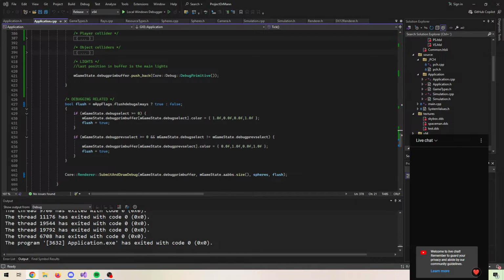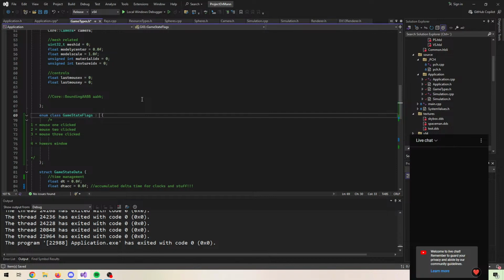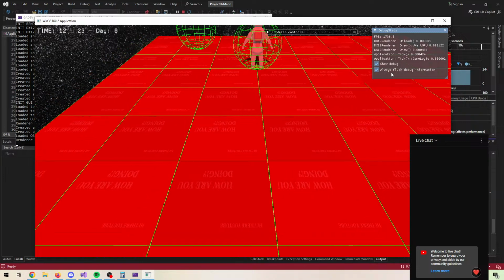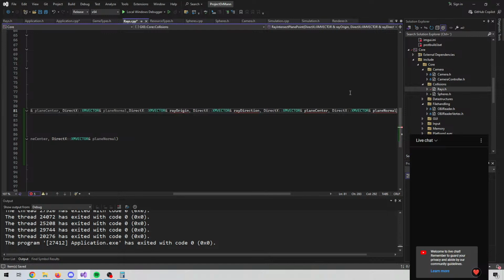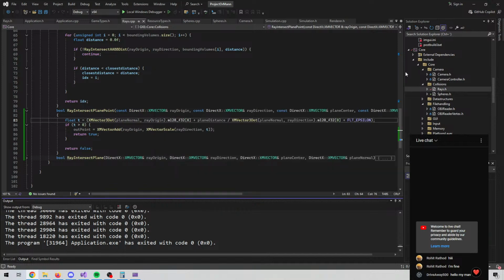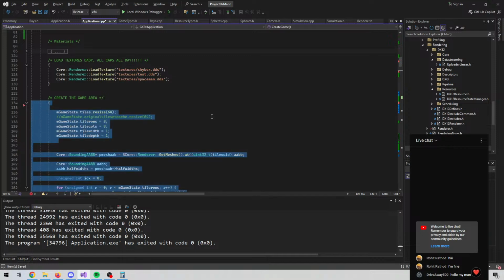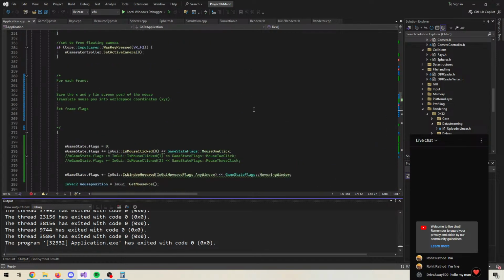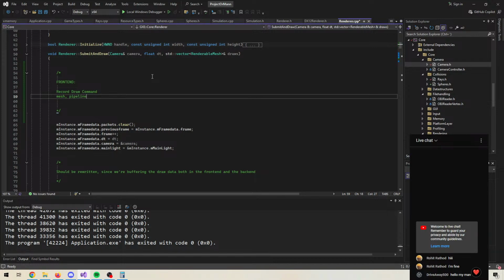Programming a 3D game C++ / Directx12 from scratch - building system part 1 (Episode 10)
So far I'll be using the following libraries:
- ImGUI